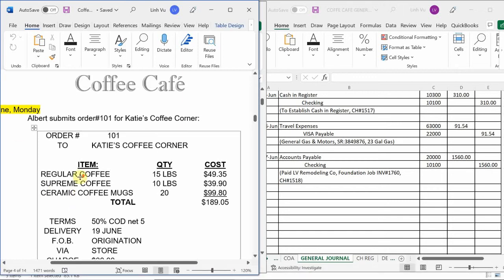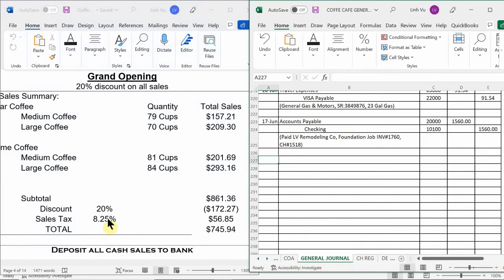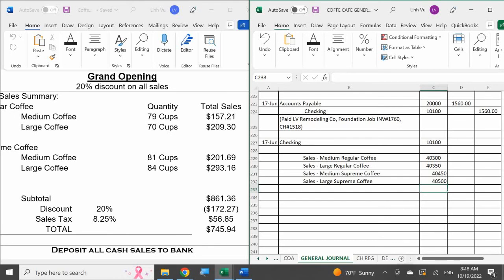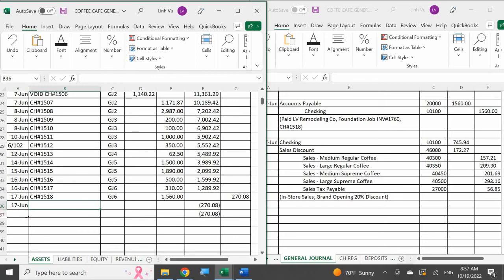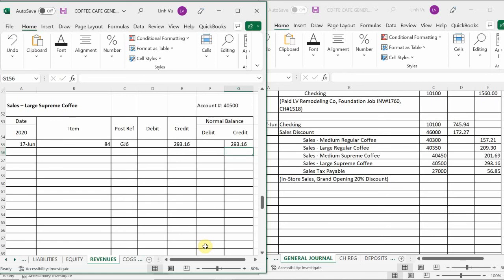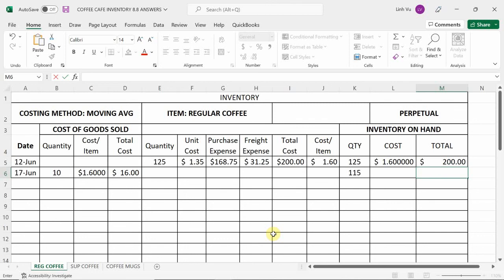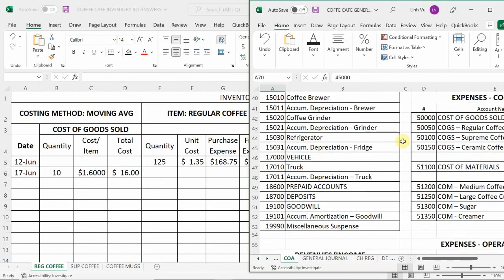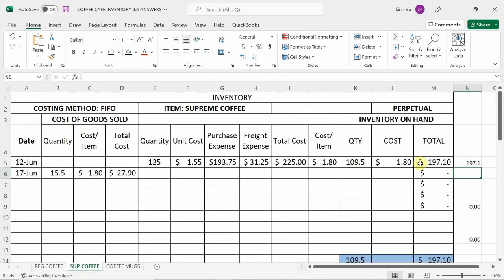AM ACCT 8.8 COFFEE CAFE W3 P3